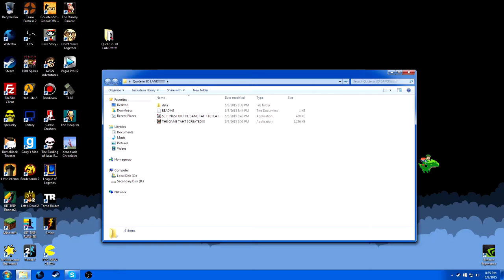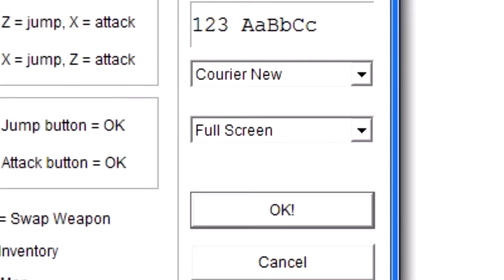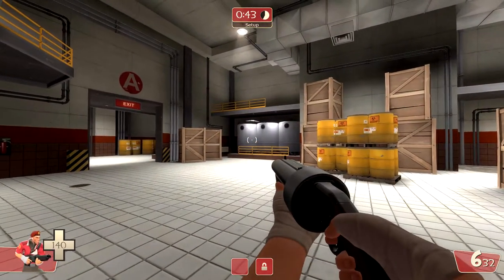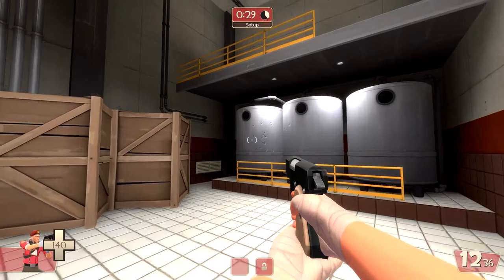Let's Play: My Mod [MOBING SHETSORM] (100 Subs Special!)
Only the best of mods.